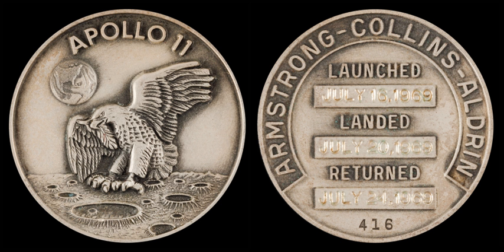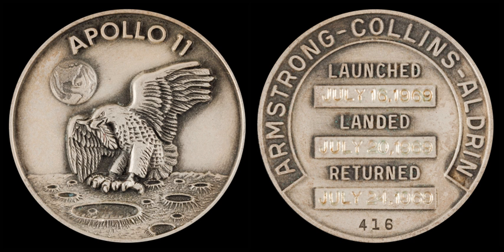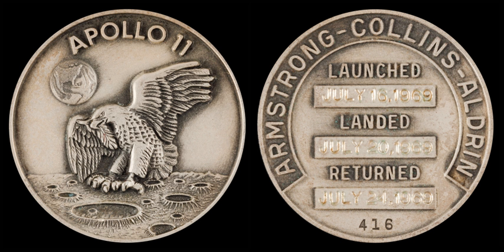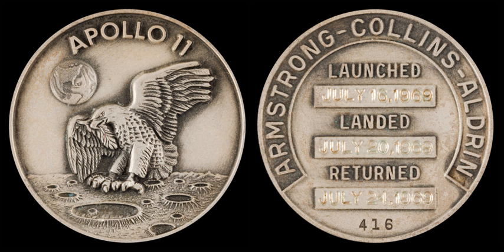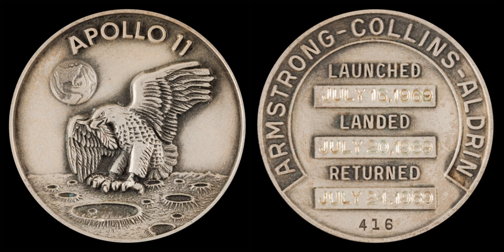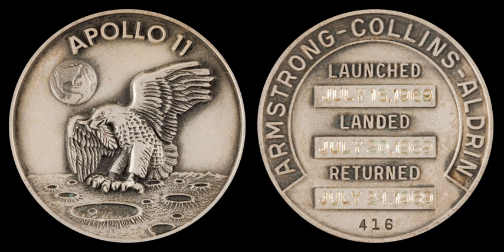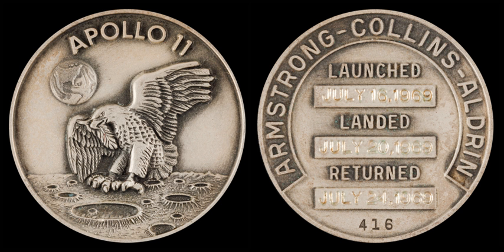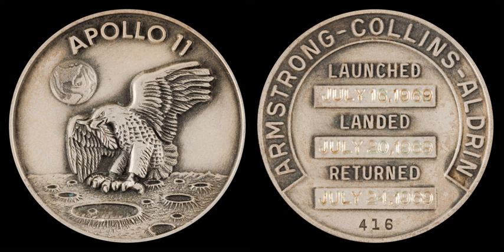NASA space-flown Gemini and Apollo medallions | Wikipedia audio article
00:01:47 1 Space-flown numismatic items
00:02:50 2 Gemini mission space-flown Fliteline medallions
00:03:32 3 Apollo mission space-flown Robbins medallions
00:04:14 3.1 Robbins medallions
00:06:51 4 Robbins Apollo medallions at auction

- Socrates

SUMMARY
NASA space-flown Gemini and Apollo medallions were mission-specific commemorative medallions—often astronaut-designed—which were approved by NASA and carried aboard the mission spacecraft into orbit. Beginning with the first manned Gemini mission in 1965, commemorative medallions were prepared for the astronauts at their request. These were produced by a company only known as Fliteline and were struck either in a pewter-colored base metal, sometimes painted a gold color, or sterling silver, and were flown on all 10 manned Gemini missions. A Fliteline medallion was designed and produced for Apollo 1, but was never officially flown after a disastrous cabin fire during a launch rehearsal killed the flight crew.
The Robbins Company of Attleboro, Massachusetts, was contracted in 1968 to produce commemorative medallions beginning with Apollo 7, the first manned Apollo flight since the Apollo 1 disaster. These were purchased by astronauts and support crew personnel at NASA Astronaut Flight Office, and a total of over 3,000 sterling silver Robbins medallions were flown into space across the 12 manned flights of the Apollo program. Some of these were later sold in public auction for up to $60,000. The basic elements of the medallion design are consistent throughout the 12 medallions in the series, with the main design element and the mission name on the obverse, mission dates on the reverse,  primary flight crew names on either the obverse or reverse, and a serial number either on the lower reverse or on the rim.  A very small number of Apollo Robbins medallions were also struck in 14k gold, generally ordered by the mission crew as a personal memento. Sterling silver Robbins medallions have continued to be struck for every manned NASA spaceflight, including Skylab and Space Shuttle missions.